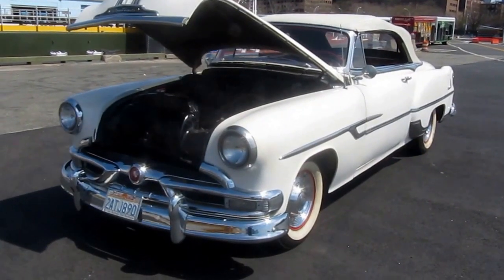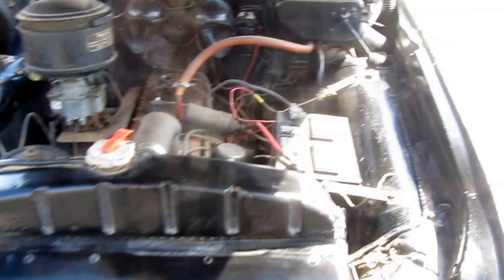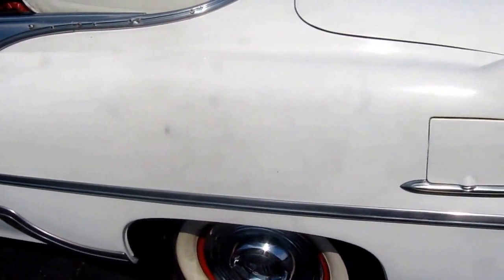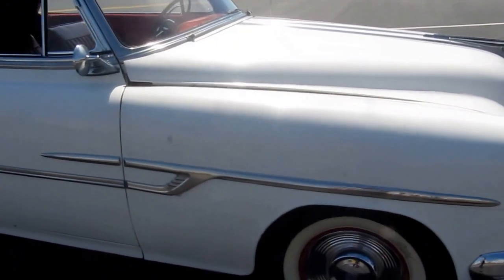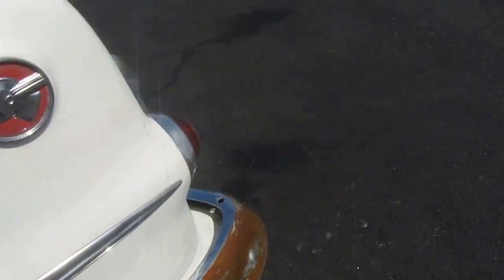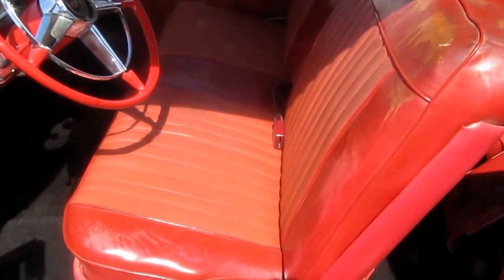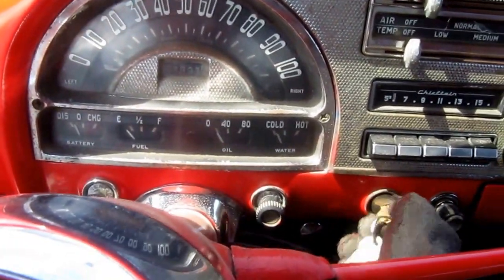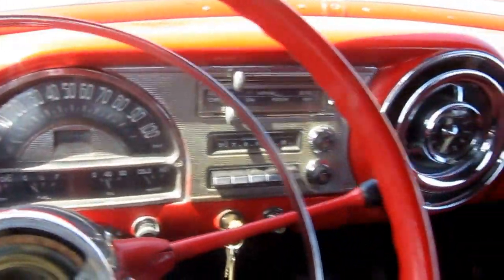1953 PONTIAC CHIEFTAIN CONVERTIBLE ORIGINAL V8 CRUISER FOR SALE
Vehicle for sale.